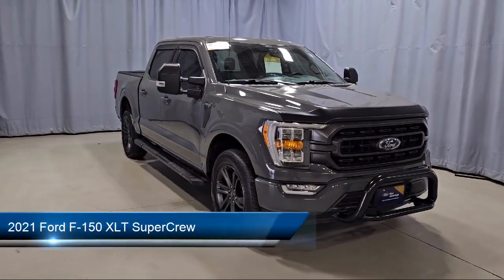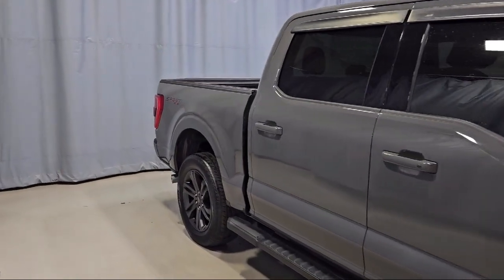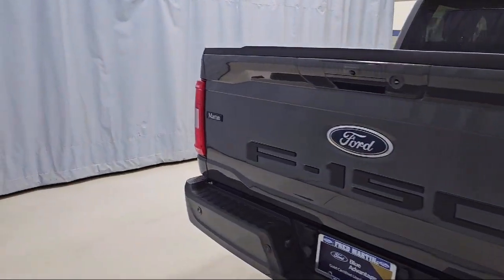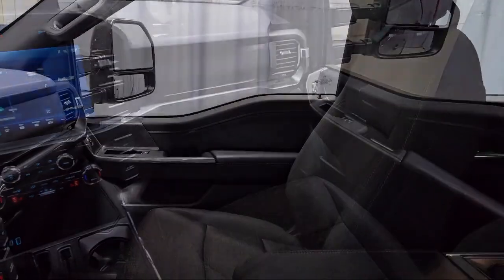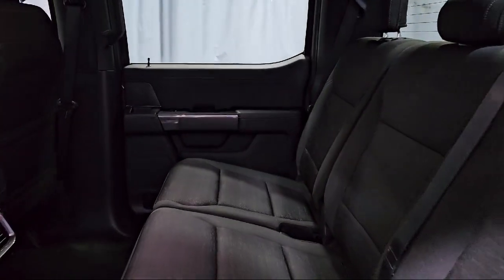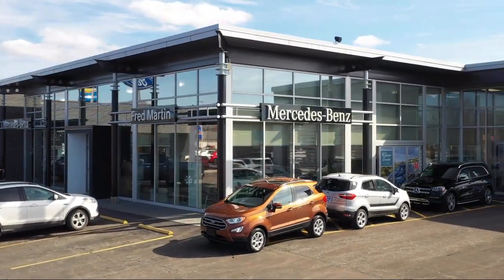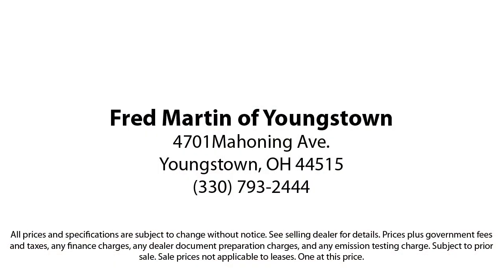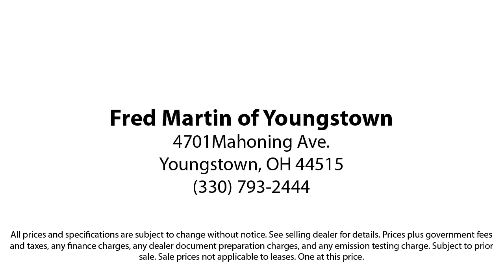2021 Ford F-150 XLT SuperCrew Youngstown New Castle Kent Warren Boardman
2021 Ford F-150 XLT SuperCrew Stock Number: F20821A Vin:1FTFW1E55MFA67635.